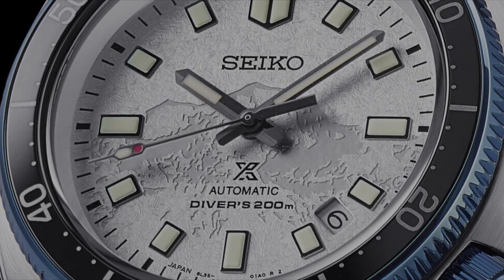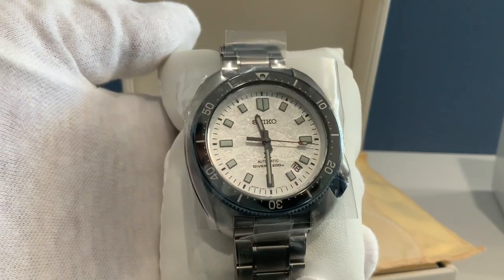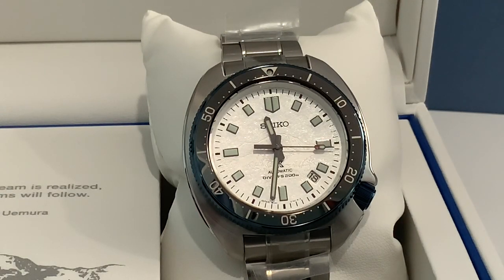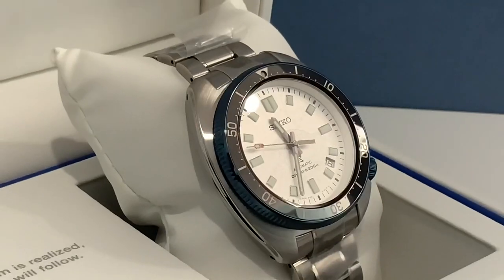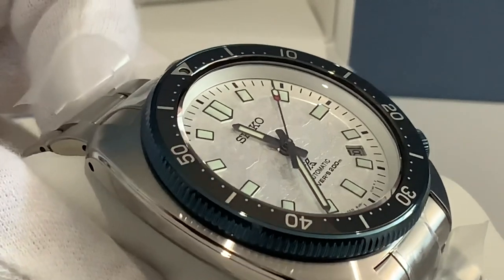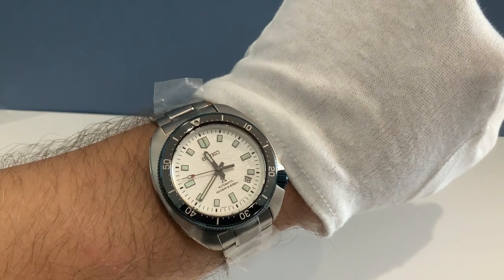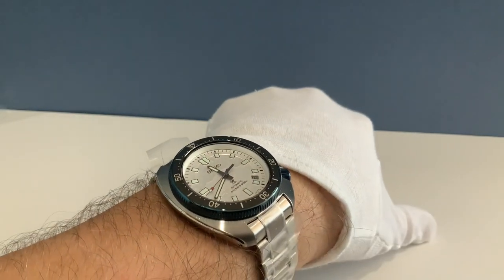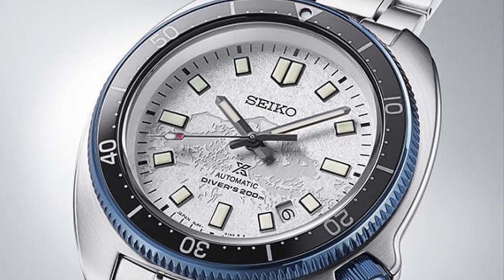Seiko SLA069 Prospex Naomi Uemura Limited Edition Mont Blanc Dial Unboxing and Review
Seiko SLA069 Prospex Naomi Uemura Limited Edition Mont Blanc Dial Unboxing and Review. Today we check out this hard to find Seiko Luxe Watch. Limited to 500 worldwide.